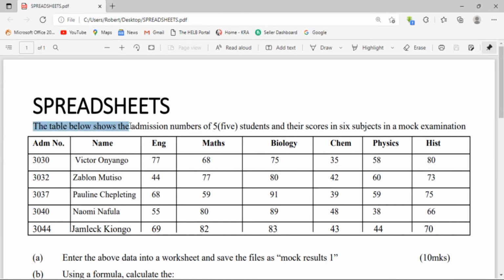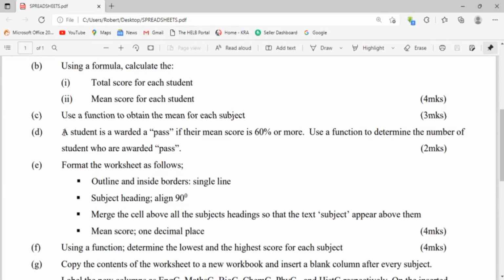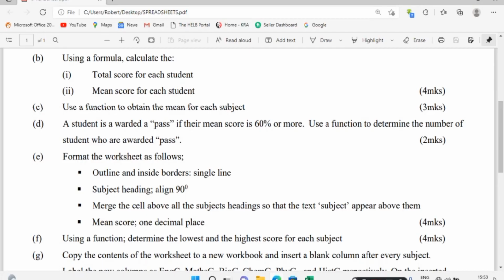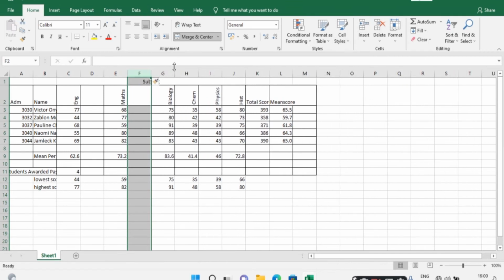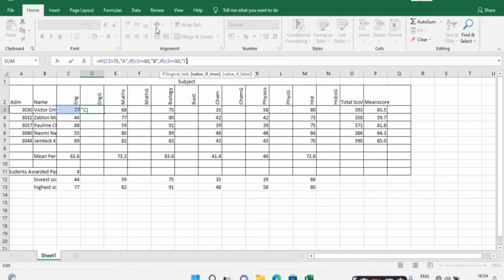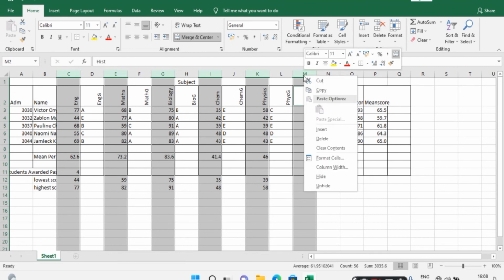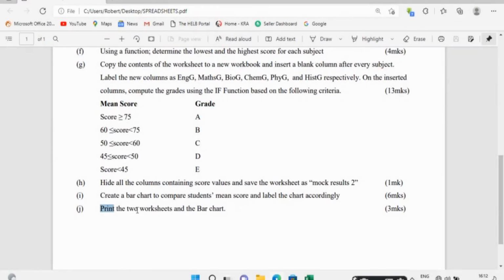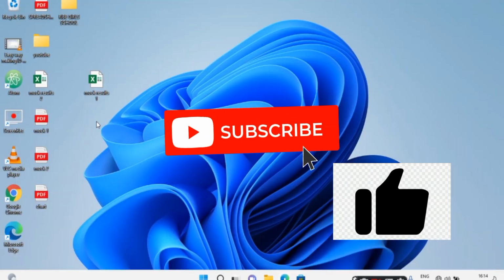Microsoft Excel Practical Question 18 | Complete Solution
This is a short but fully descriptive video on spreadsheets, using Microsoft Excel 2019